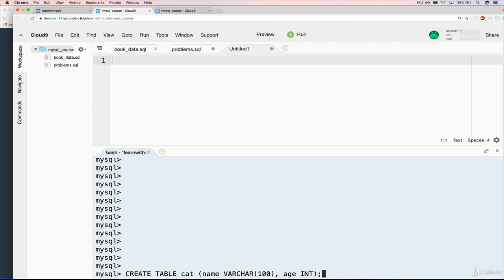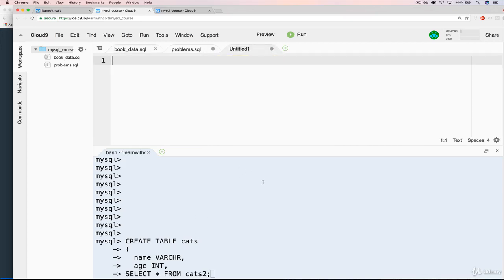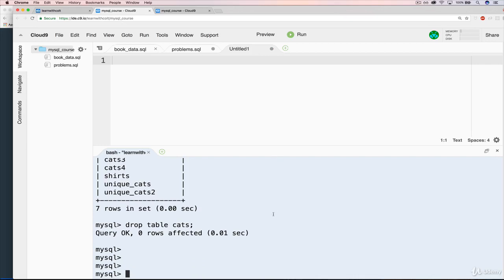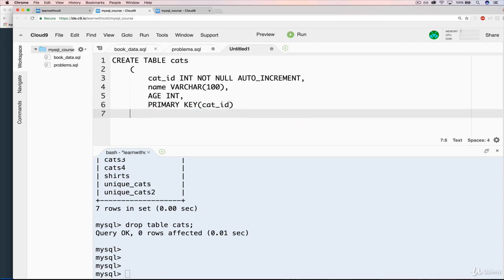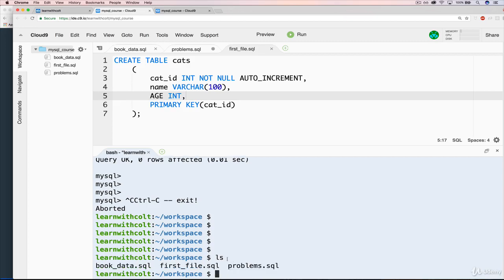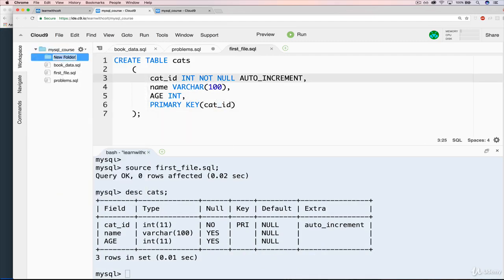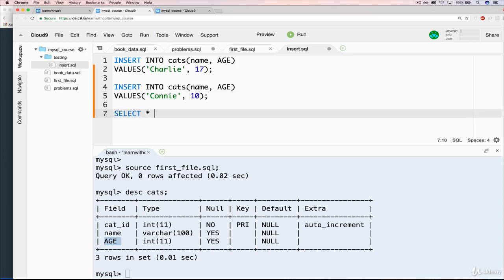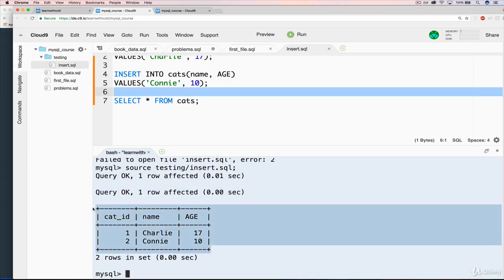MySQL String Functions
mast information for MySQL.